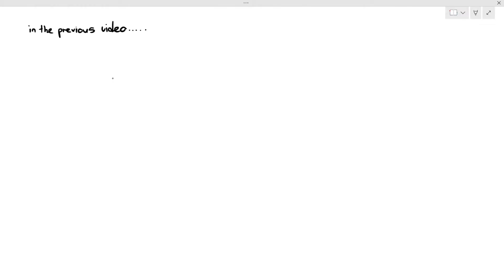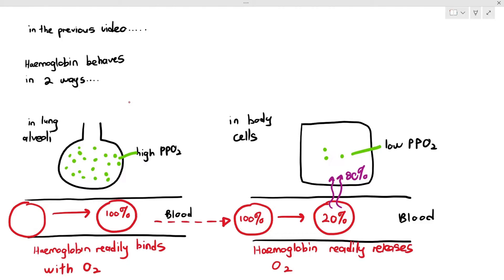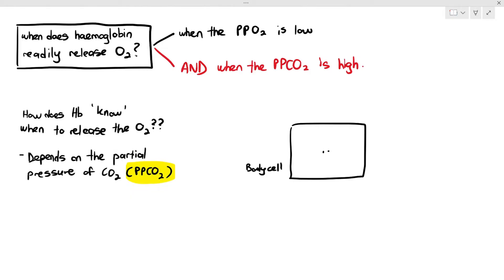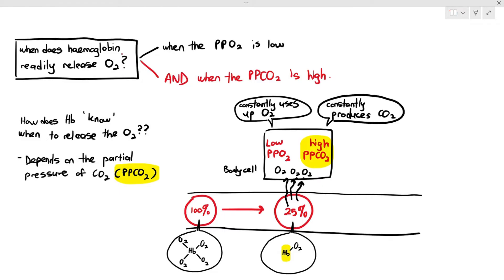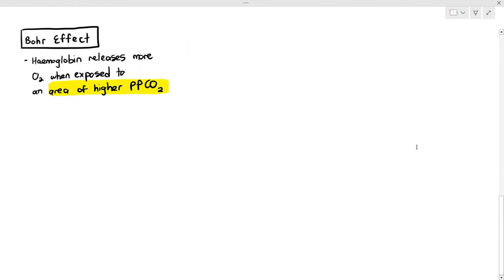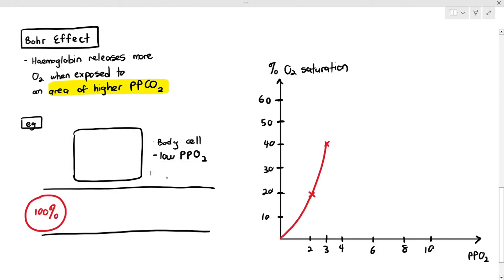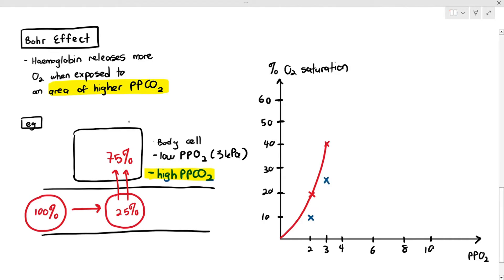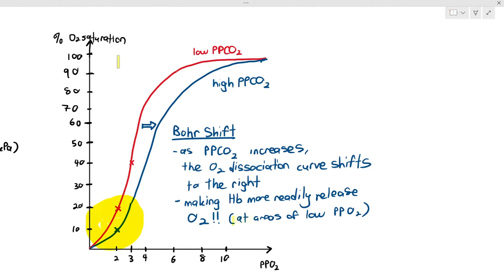8-12 Bohr Shift (Cambridge AS & A Level Biology, 9700)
The Bohr Shift states that when the PPCO₂ increases, the dissociation curve shifts to the right.
This is a good thing (in some cases) because, it makes the haemoglobin more readily release oxygen into the body cells.